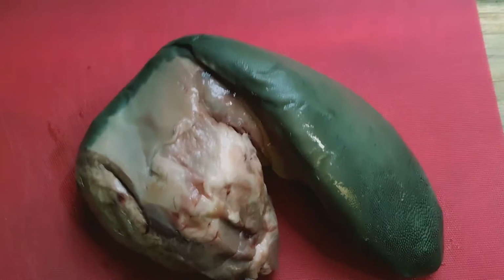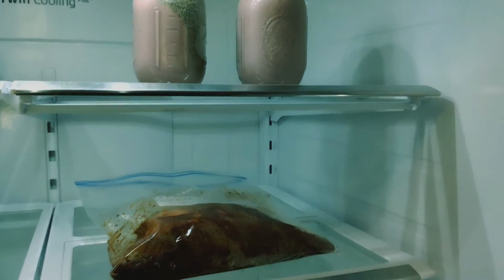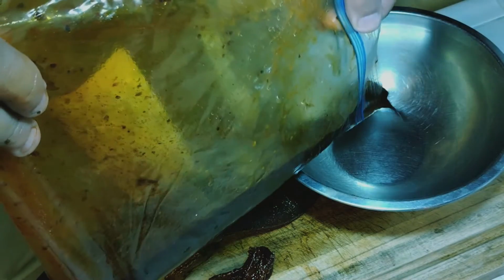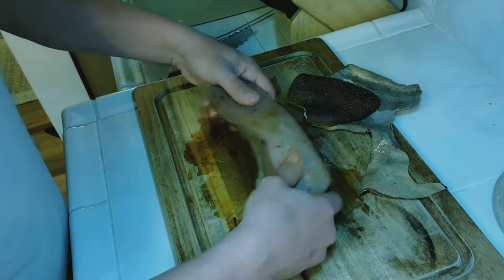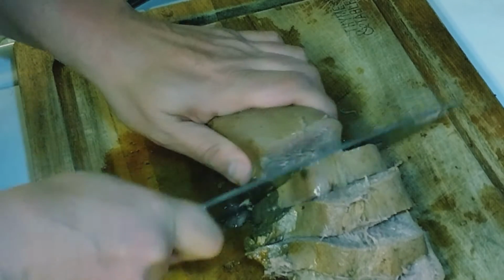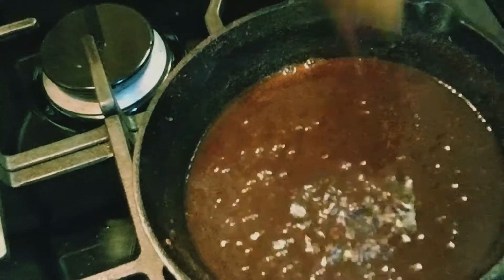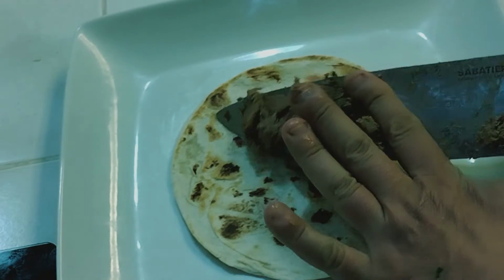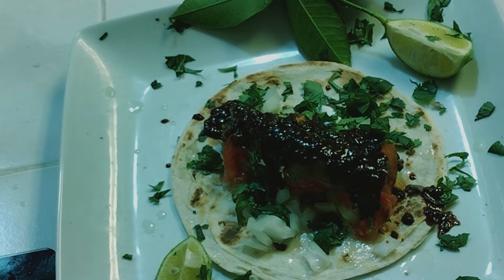Sous Vide Beef Tongue | Lengua| Lengua Tacos | Qatar World Cup Soccer | Mexico | The Gastro Kitchen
Sous Vide Beef Tongue, Lengua Tacos.  Tribute to the Mexican Soccer Team, playing in the 2022 Qatar world cup soccer competition.

Personal Chef
Healdsburg, Sonoma, California